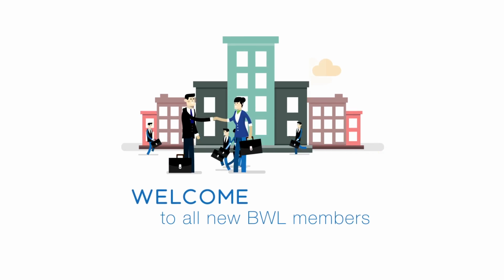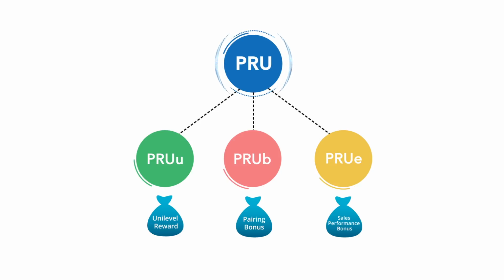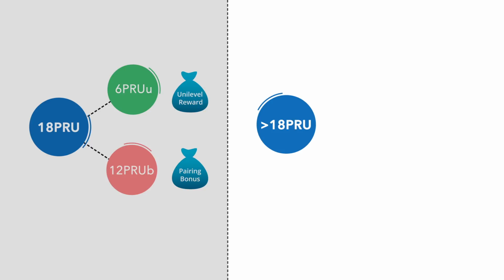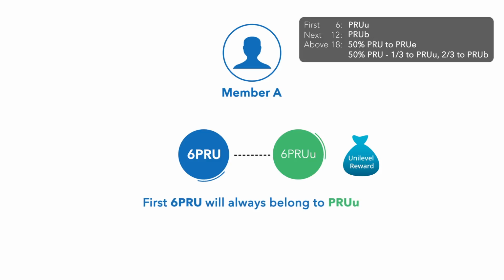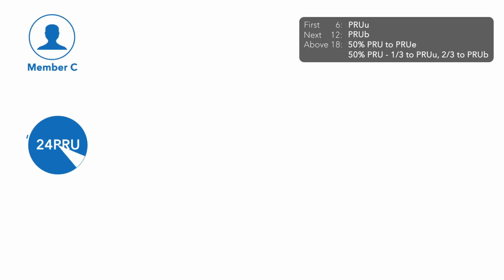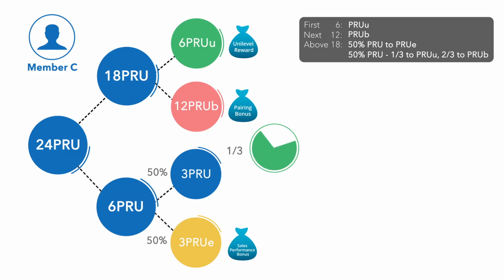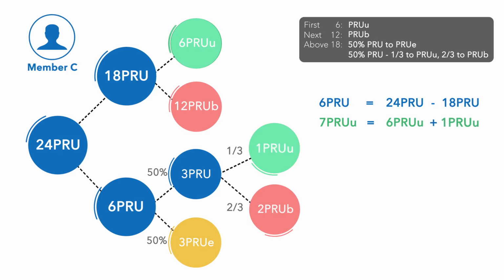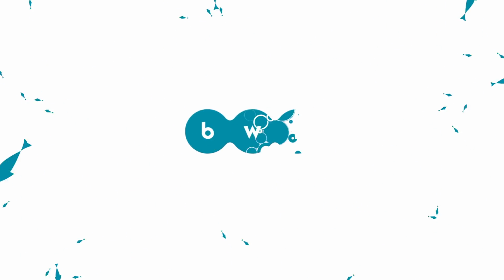RU Allocation Logic